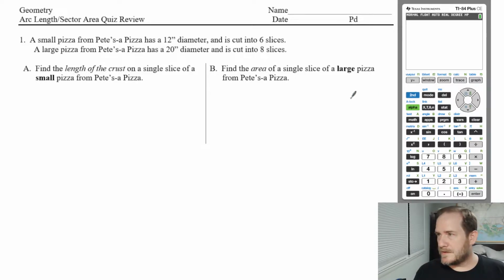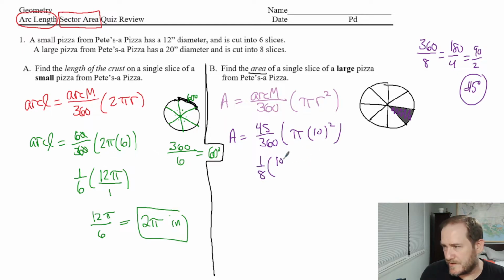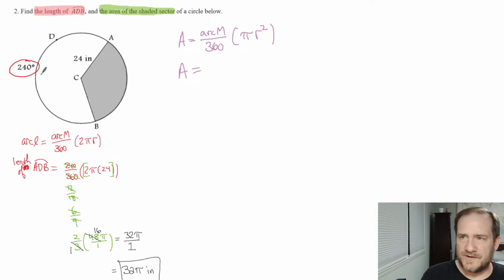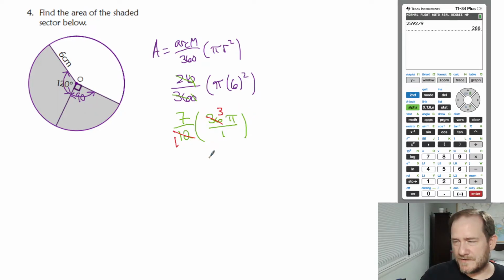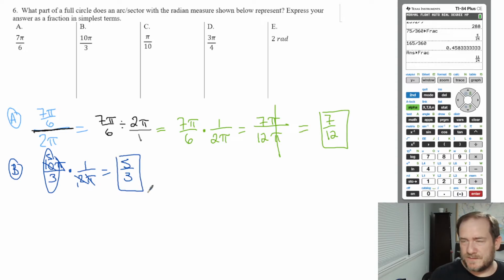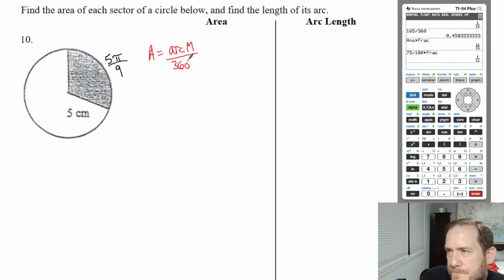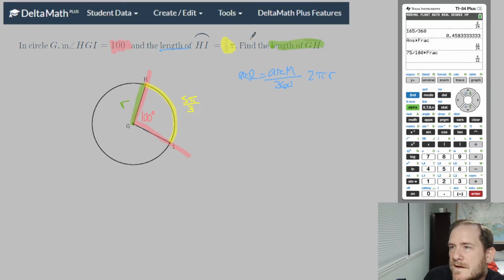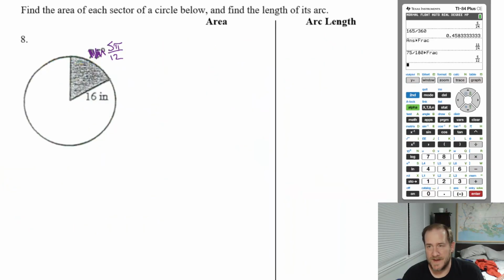Geom ■ Arc Length and Sector Area Review